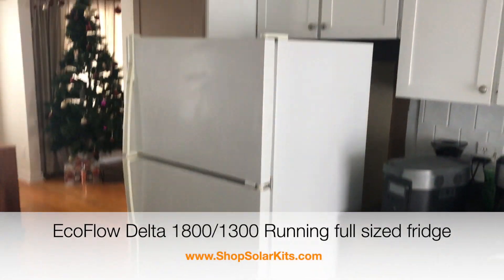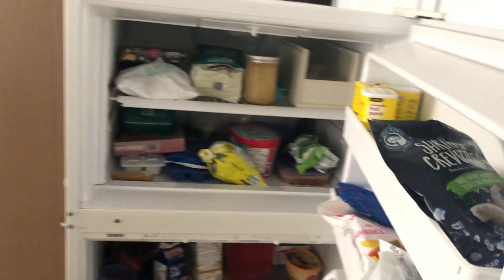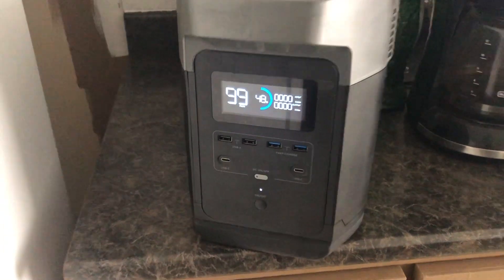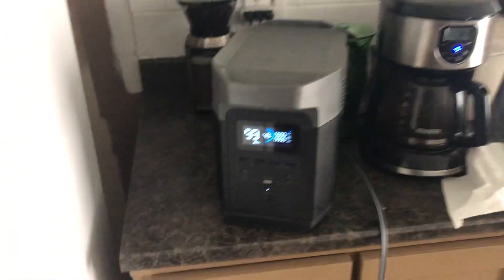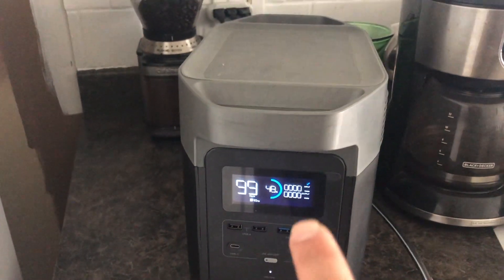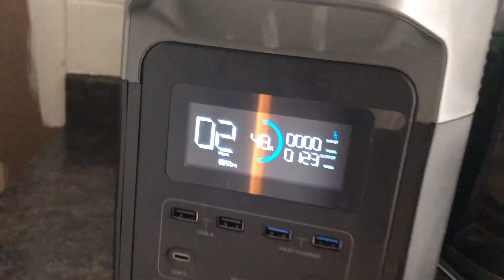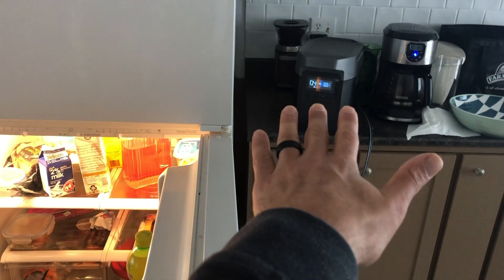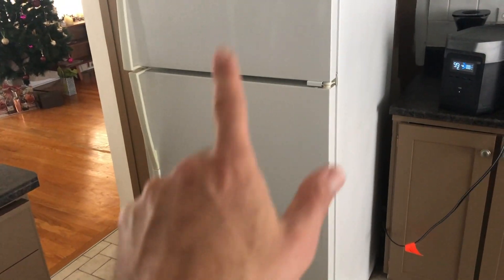EcoFlow Delta 1800 Fridge Test #1: Can The Delta Solar Generator Run a Full Sized Fridge?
Wondering if the EcoFlow Delta 1800 can power a full sized fridge?  This is a quick video to show what it would be like if you lost power in a blackout situation and how to hook up your fridge to the EcoFlow Delta 1800.

Here is a link to the ultimate guide to all things solar generators.  Its a 12k word in-depth look at what a solar generator is as well as the best ones currently available.

Here is a link to specific EcoFlow delta kits that are available.